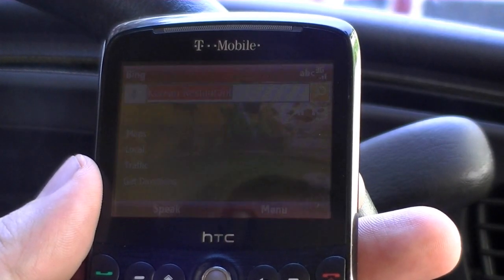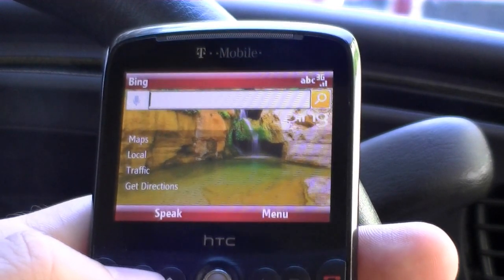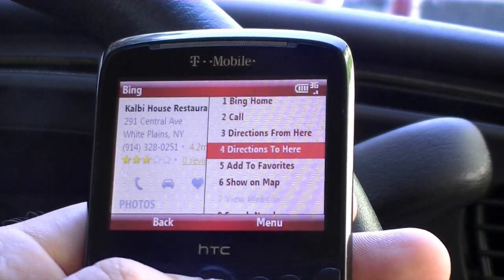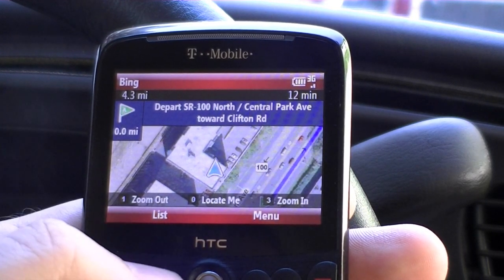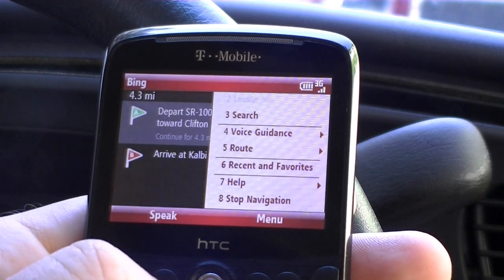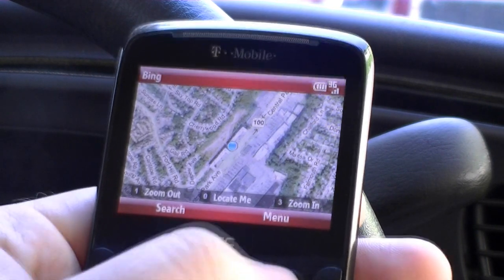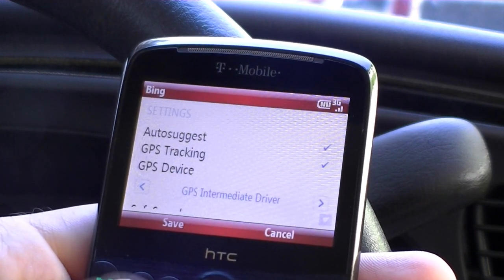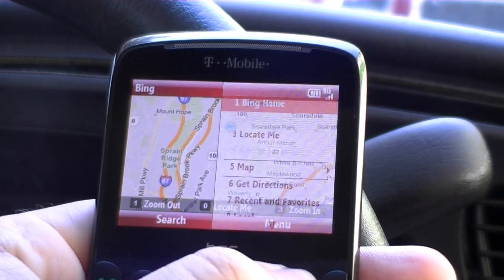Bing Mobile Navigation on the Dash 3G | Pocketnow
Windows Mobile Standard doesn't get much love these days, but the latest Bing Mobile brings great voice prompted GPS Navigation features to the platform.